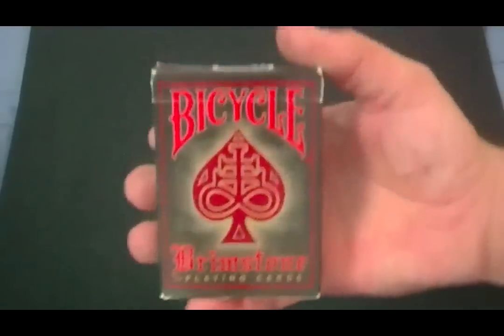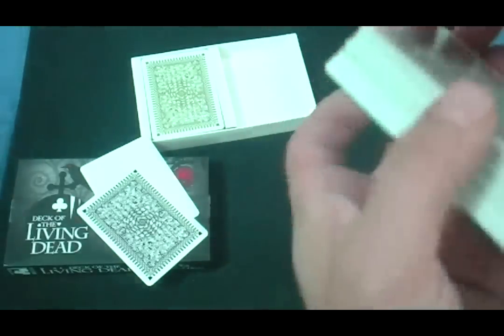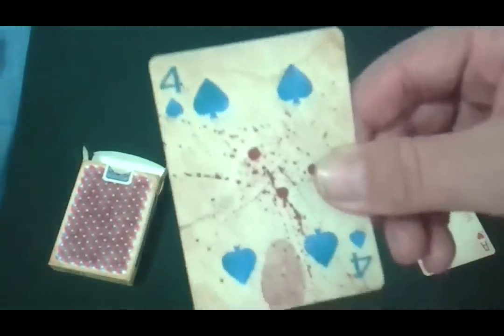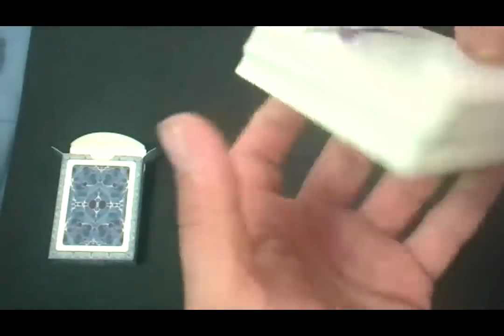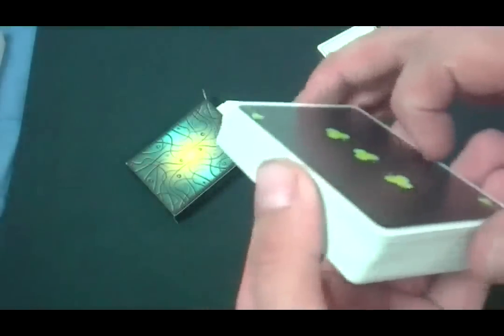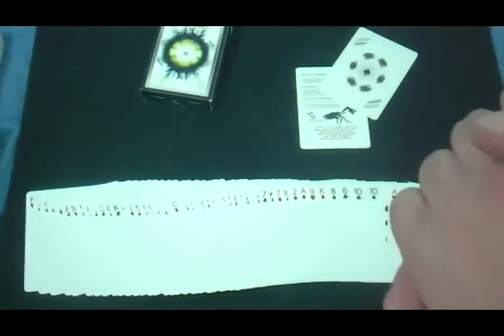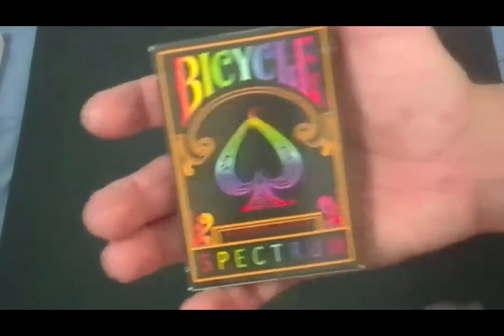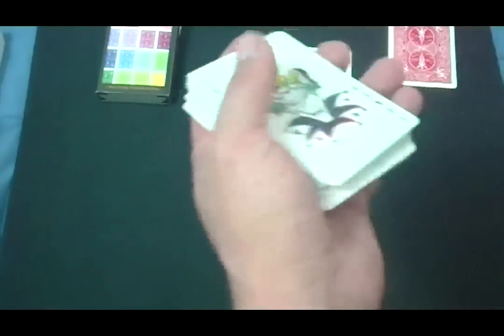Hit or Miss! - Kickstarter Decks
Sorry this is late, but it was taking forever to upload so I had to fix that. And to make matters worse the first time I was uploading this it got screwed up because my computer decided to restart itself halfway through the upload. Anyway, it's finally here.